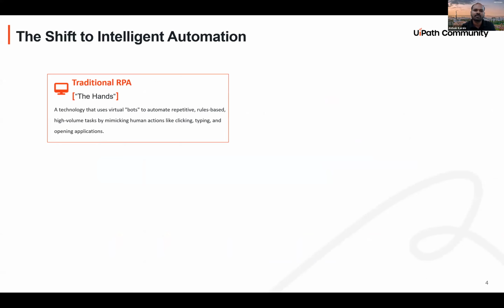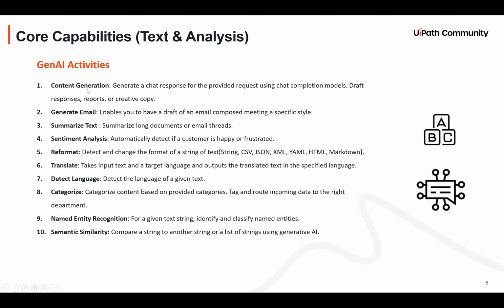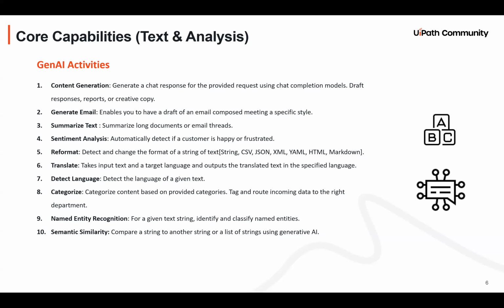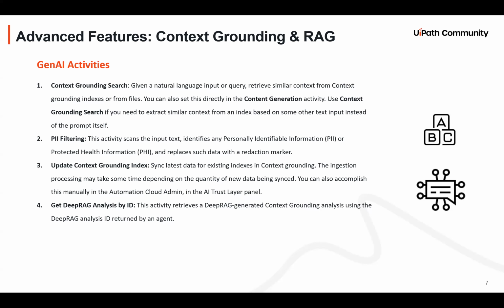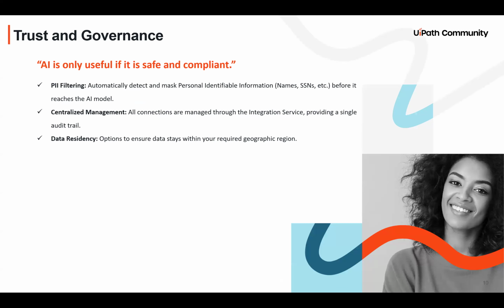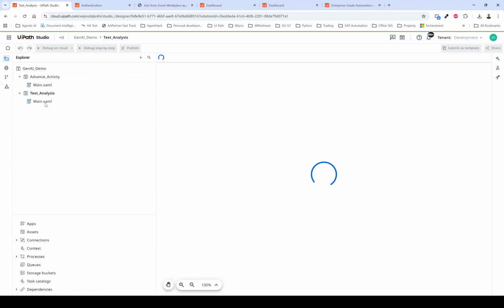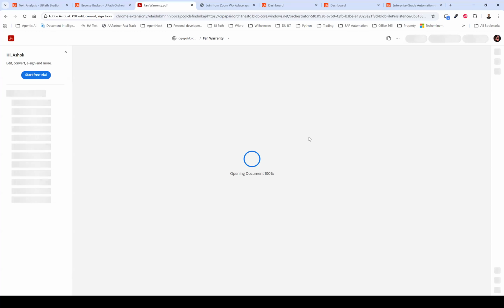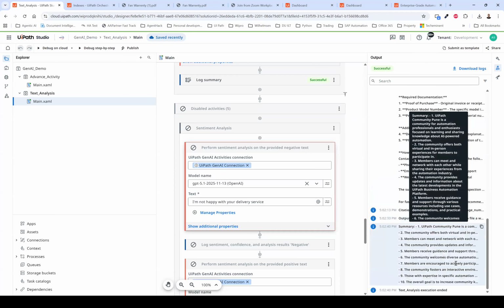Enterprise Grade Automation with UiPath GenAI 30+ Activities Part 2 of 6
#Session code and Presentation

Deep dive into UiPath GenAI activities, covering practical enterprise scenarios and implementation strategies.

Foundations

Deep Dive: The Text & Language Powerhouse

Vision & Search: Beyond Text

Grounding & RAG: The Enterprise Context

Implementation Strategies & Best Practices

Interactive Q&A